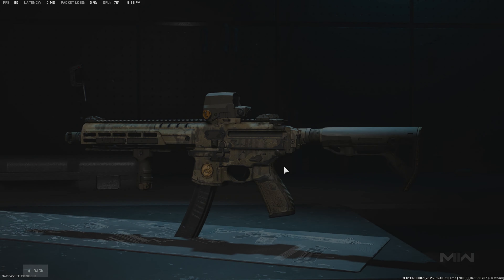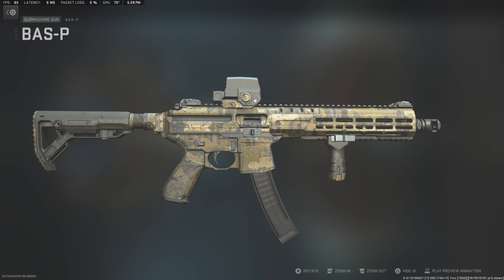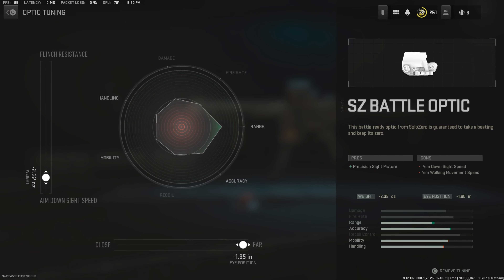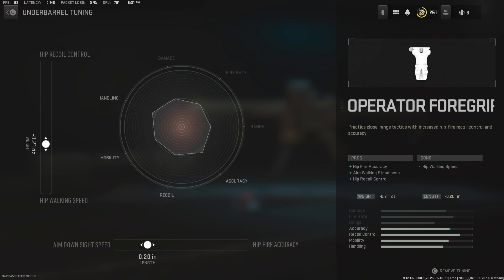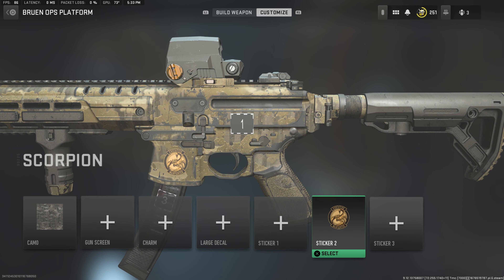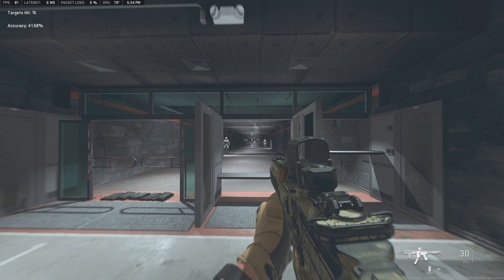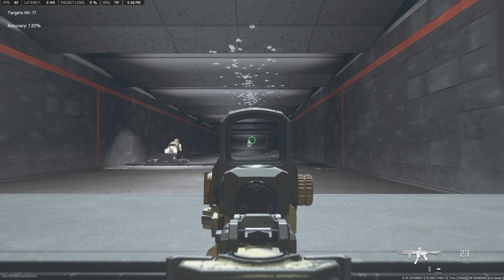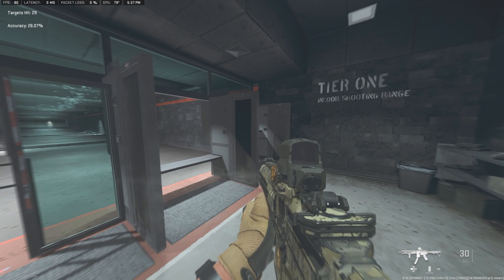Ronin's MPX PCC | MWII Gear-Up | Tutorial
0:00 Introduction
1:10 Attachments and Tuning
3:00 Camos
4:25 Inspection and Firing
5:20 Damage Range Test
5:45 Quick Recoil Test
6:22 Conclusion

Follow AeroWolf for car VLOGS!